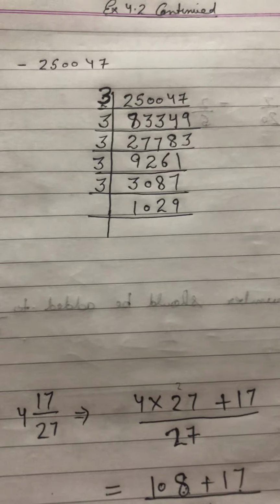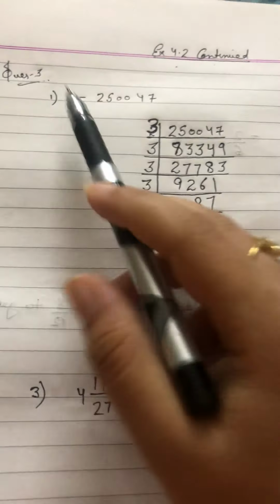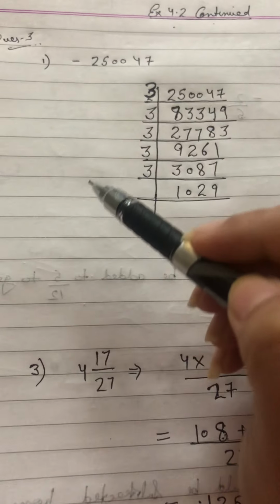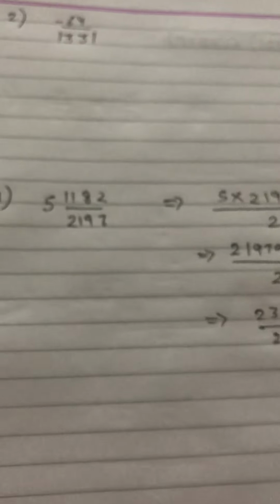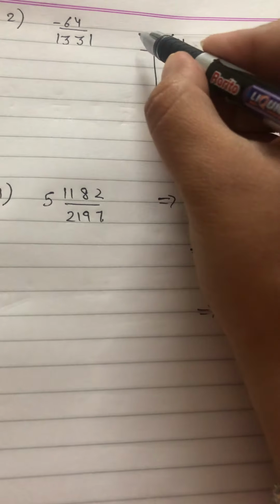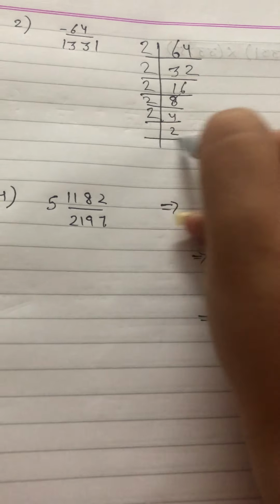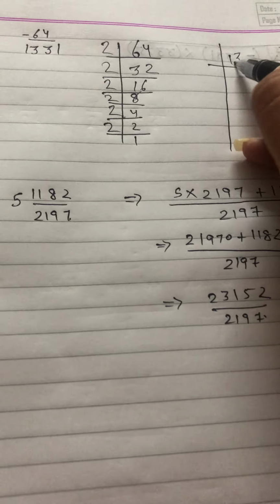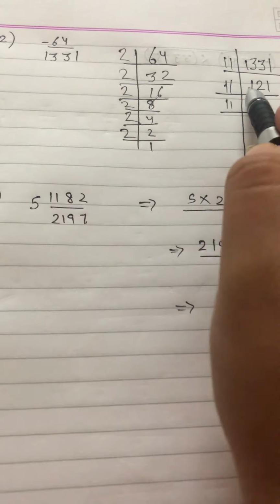Ex 4.2 second part